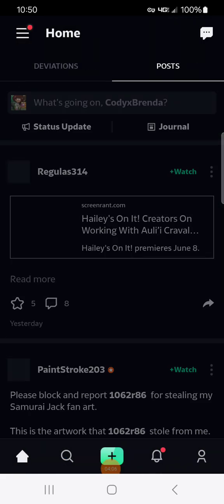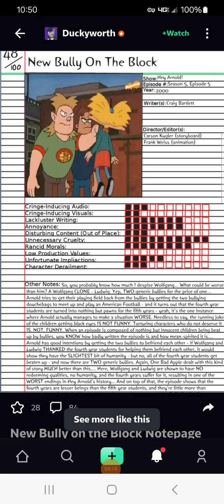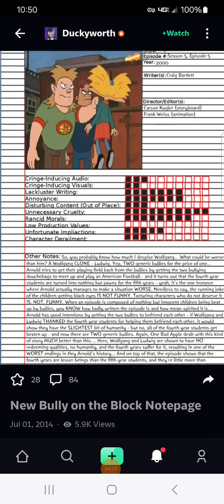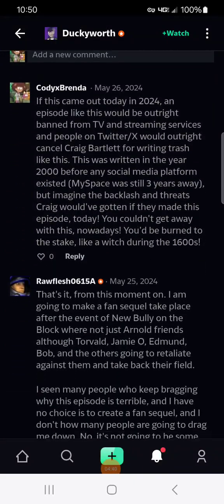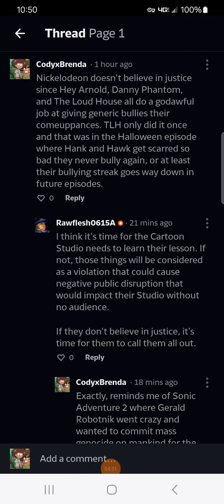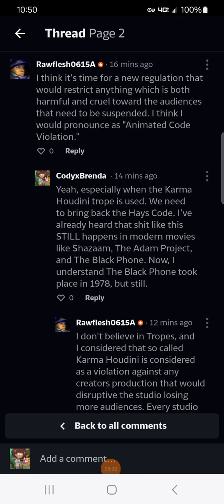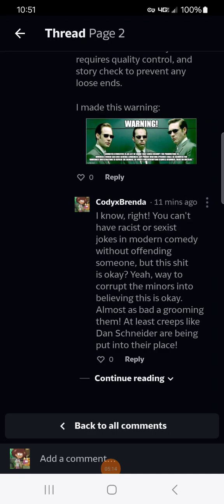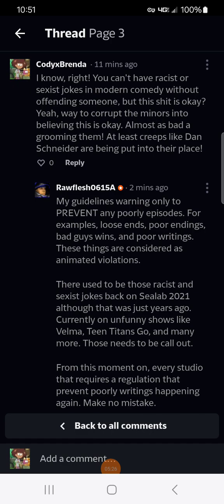A Good Point to Bring Up About Bullying and Offensive Stereotypes